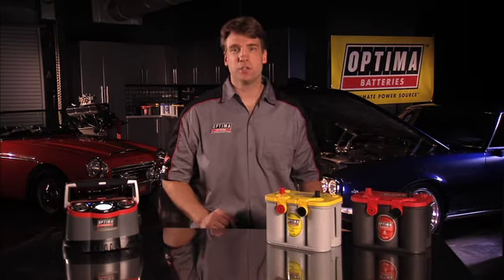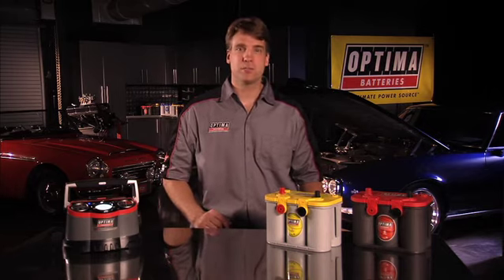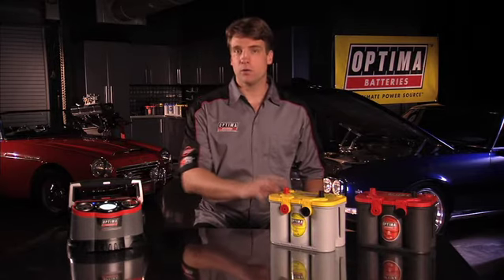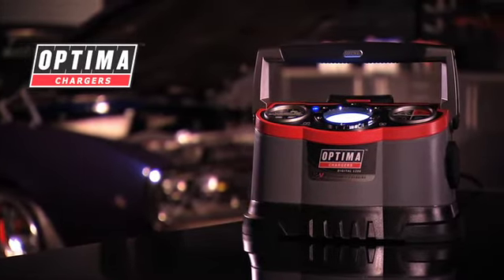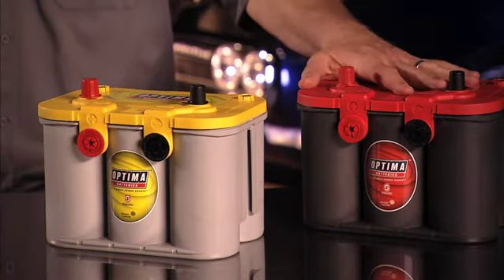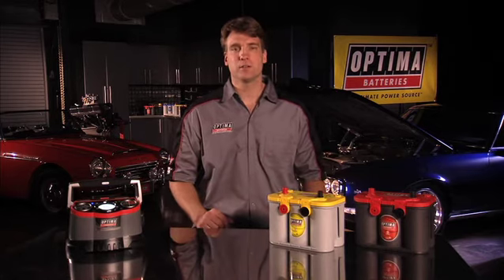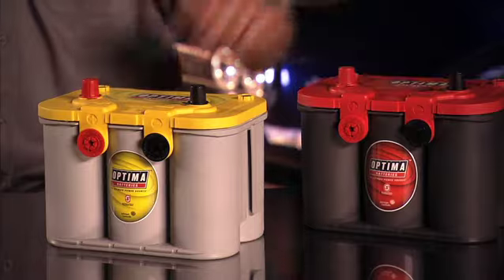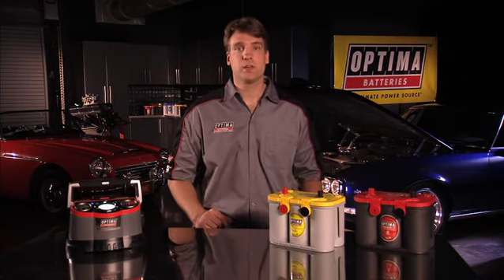Tech Tips 6: What are storage recommendations for OPTIMA batteries?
Are you getting ready to store your car or boat for the winter? Make sure you watch this video, to learn how to properly store your battery. Improper storage can shorten the life of any battery.